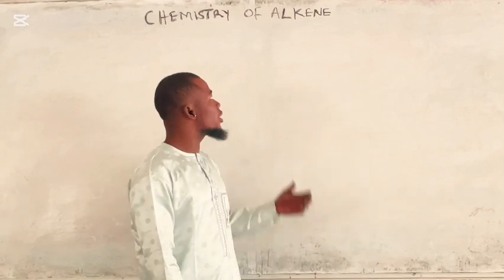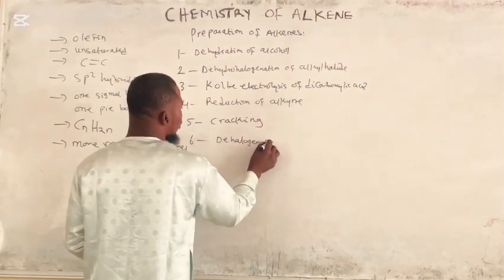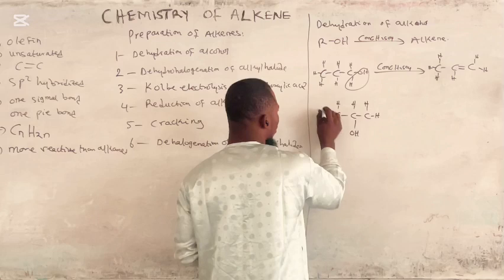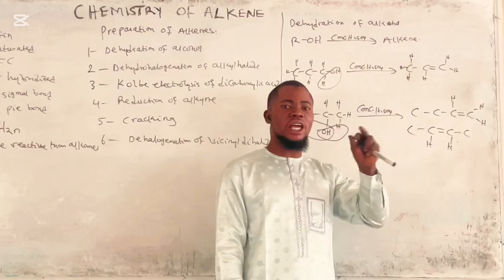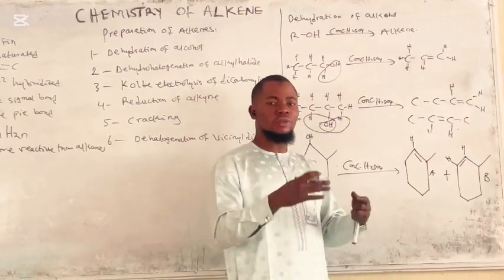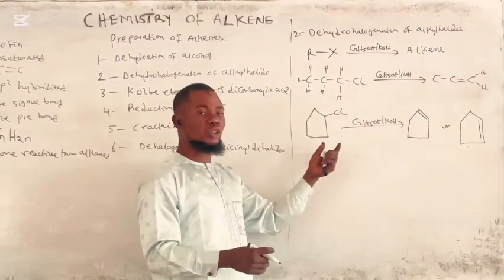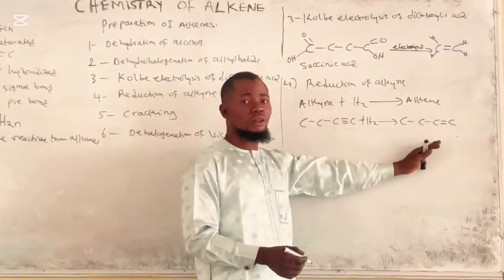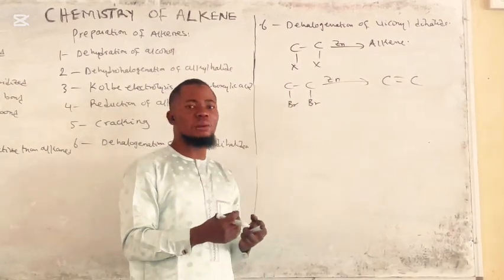Chemistry of Alkenes Explained | Properties, Preparation & Reactions (Organic Chemistry). PART 1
In this video, we explain the Chemistry of Alkenes in a clear and exam-focused way. You will learn the structure, nomenclature, preparation methods, physical and chemical properties, and important reactions of alkenes such as addition, oxidation, and polymerization.

This lesson is perfect for WAEC, NECO, JAMB, A-Level, first-year university, and pre-medical students who want to understand organic chemistry easily and score high in exams.Topics covered:

Definition and general formula of alkenes

Nomenclature of alkenes (IUPAC)

Physical properties

Chemical reactions of alkenes

Uses of alkenes